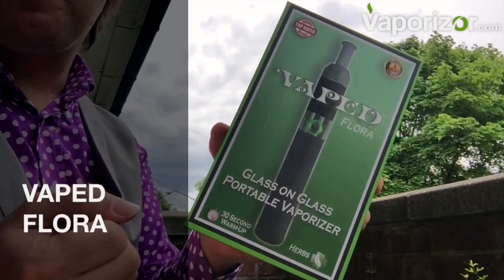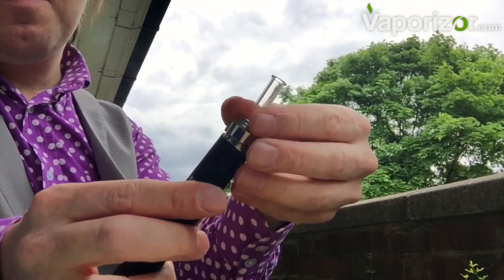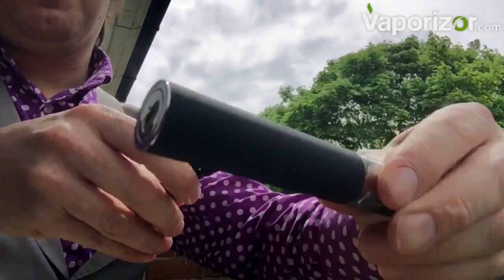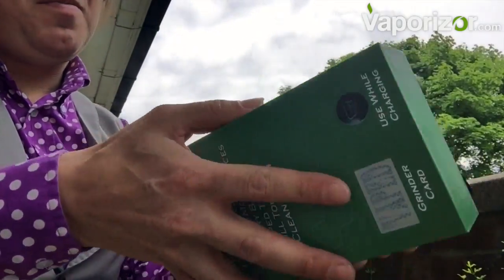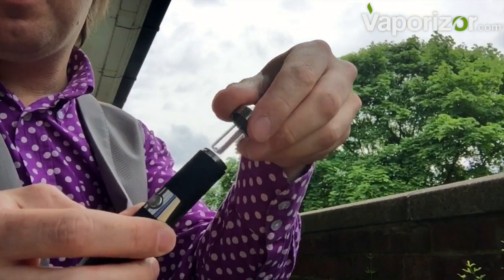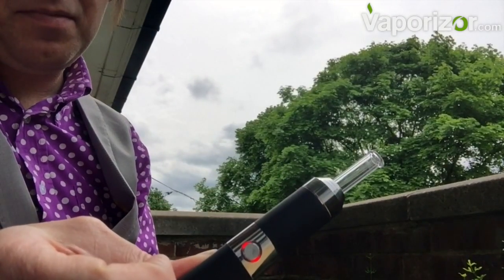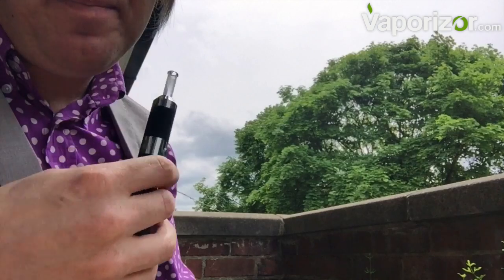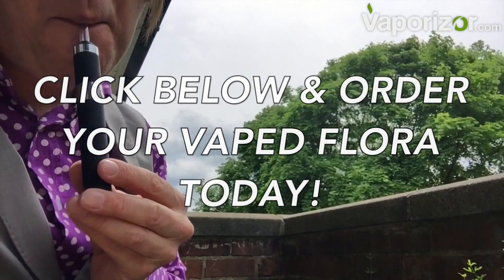Micro Vaped Flora Portable Herbal Vaporizer Review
Currently out of stock, please sign up to our newsletter and we will let you know when it is in stock

The Micro Vaped Flora is a truly one of a kind unit and sets the new standard for portable herbal vaporization. Utilizing an innovative vapor delivery system which features an internal glass compartment and glass mouthpiece, you'll no longer be sacrificing flavor during your vaporizing sessions. Glass on glass craftsmanship is complemented by a silky smooth exterior that gives the Flora a truly luxurious feel.

This Flora is super simple to use - just grind your herb, load up the glass compartment, secure the glass pathway, click the button 5 times and wait 30 seconds for the Flora to warm. Once the light around the power button turns from red to green, you'll be ready to indulge in a pure, unadulterated vaping experience that only the Micro Vaped Flora can offer.